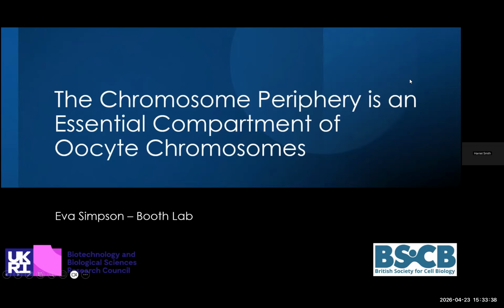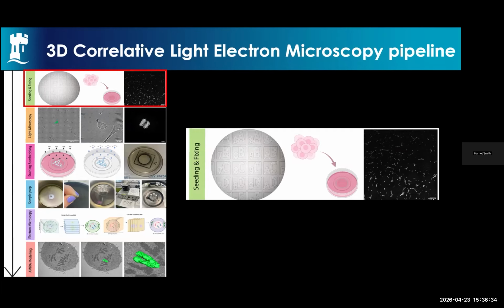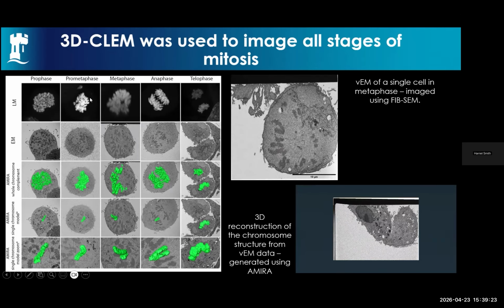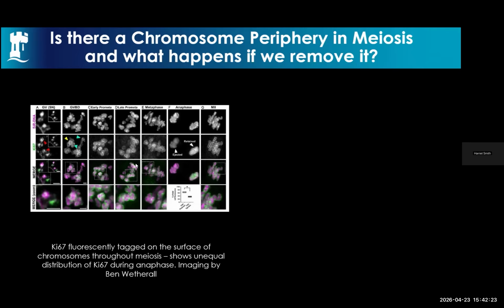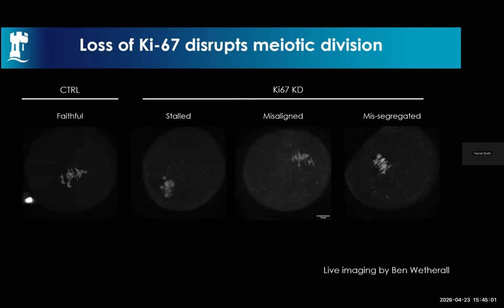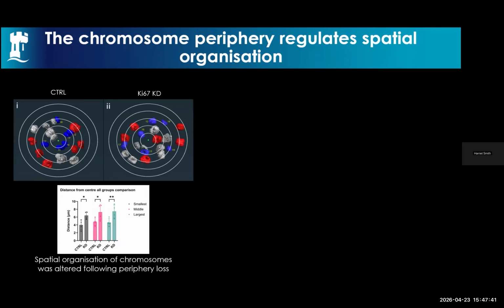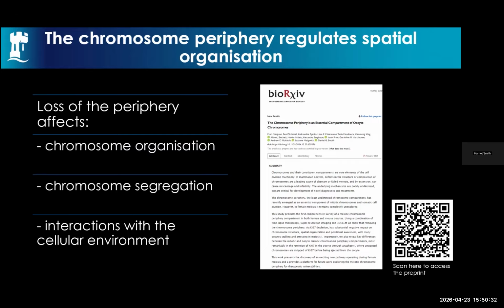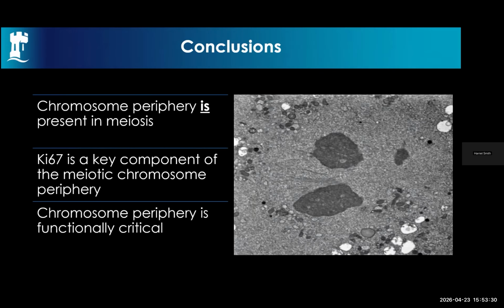Eva Simpson - BSCB PhD Raff Medal Talk 2026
Congratulations to Eva Simpson at the University of Nottingham for winning the BSCB's 2026 PhD Raff Medal!

The BSCB Raff Medal PhD award was established in 2020 to recognise a PhD student who have made an outstanding contribution cell biology in the UK or Ireland. The medal has been named after Professor Martin Raff who was the president of BSCB from 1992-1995.

Eva delivered the talk titled "The Chromosome Periphery is an Essential Component of oocyte Chromosomes" at the Dynamic Cell VI conference on 23 April 2026, hosted by the BSCB and the Biochemical Society.